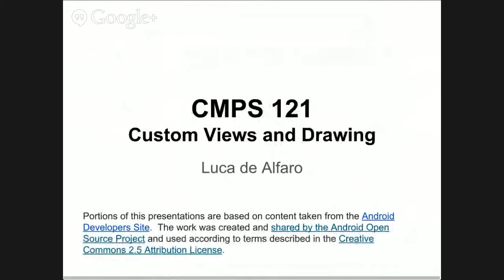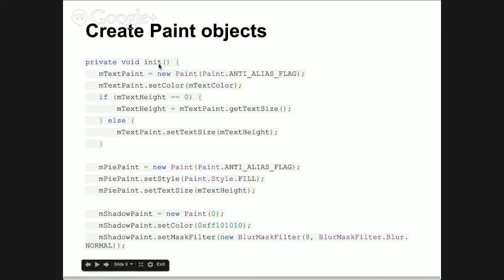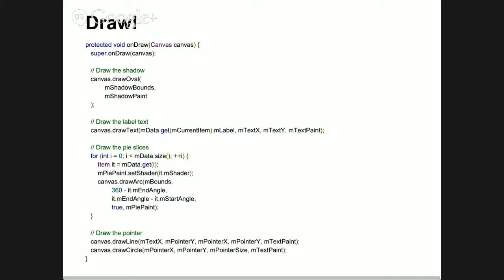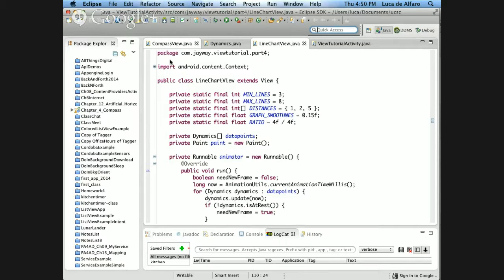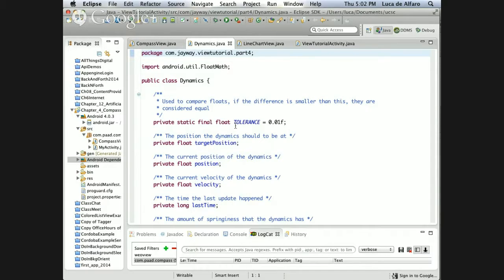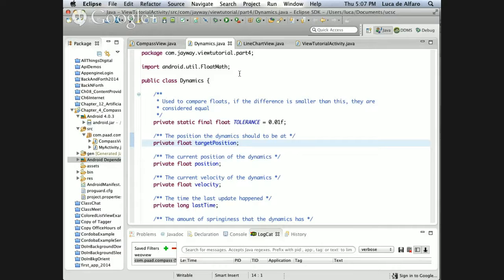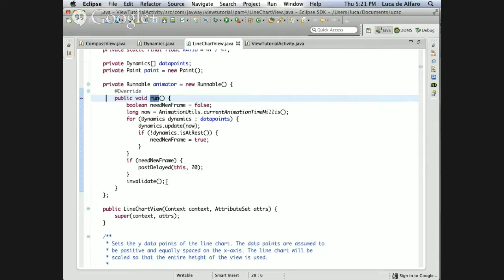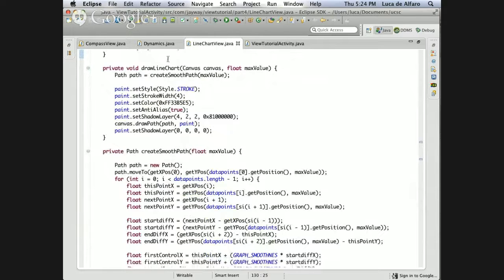CMPS 121 Spring 2014 Lecture 14